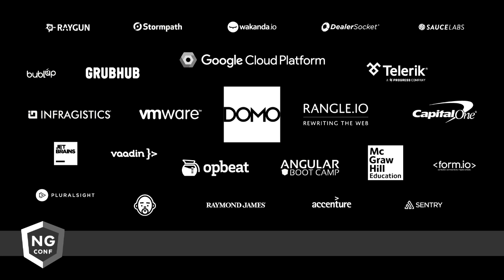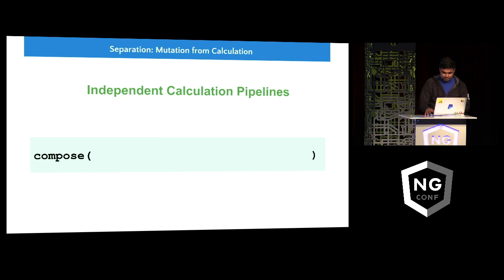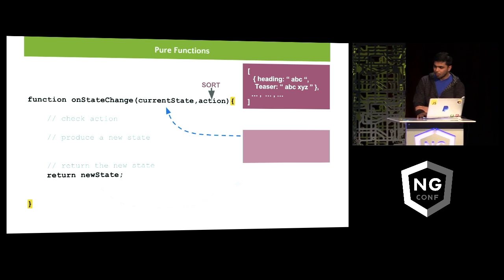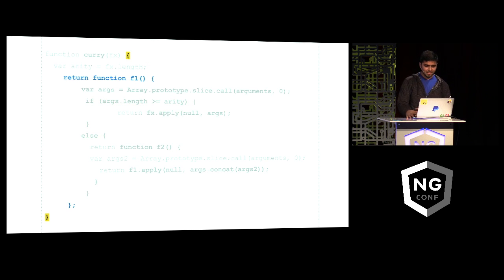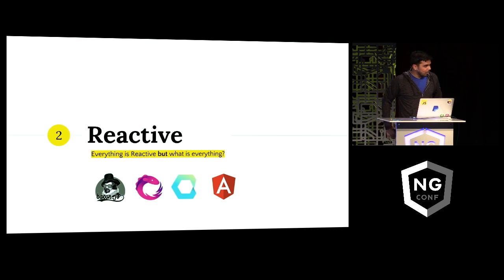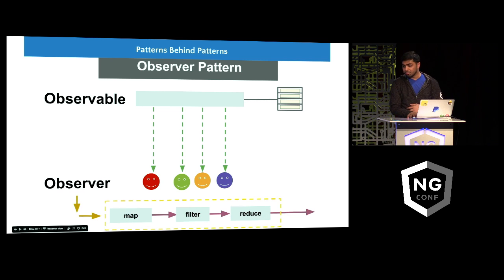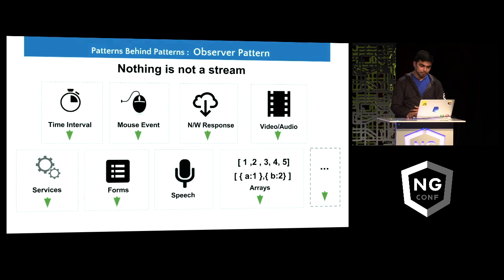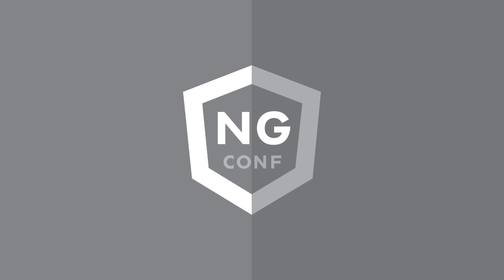Functional Reactive JavaScript- Let's stop the Conversational Remorse! - Anas Raza Firdousi